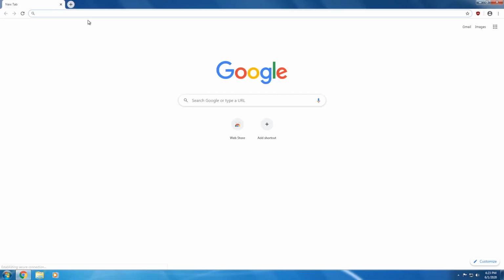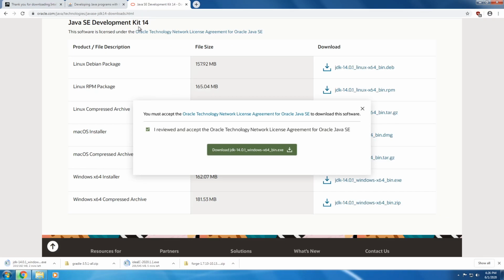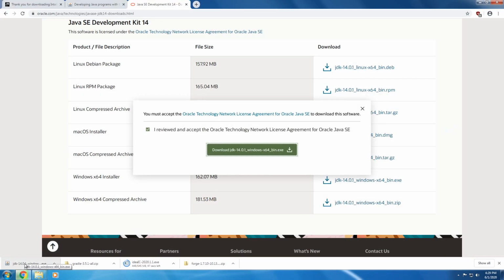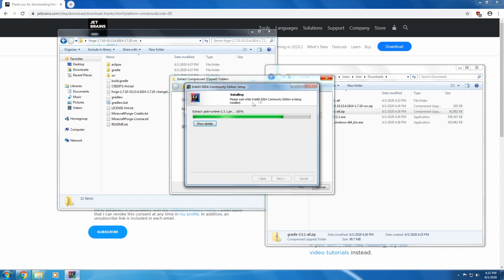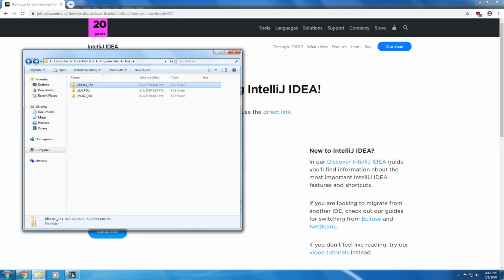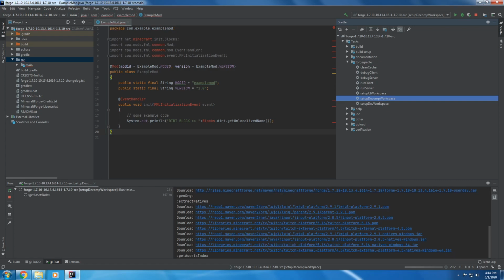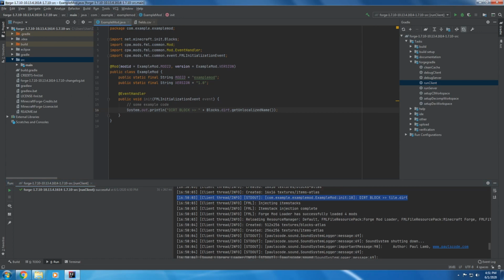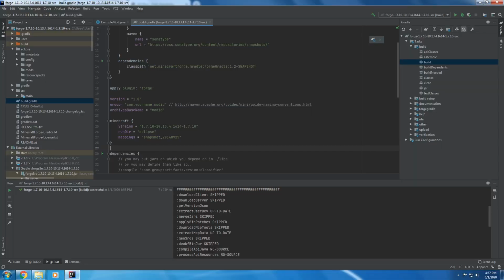Getting Started With Forge 1.7.10 using IntelliJ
Timestamps:
Introduction: 0:00
Download Forge: 0:47
Download IntelliJ: 1:50
Download Gradle: 2:25
Download the JDK: 3:28
Setting up Forge: 3:34
Installing the JDK: 6:06
Installing IntelliJ: 7:10
Setting up Gradle: 8:40
Setting up your IntelliJ project: 9:47
Configure Gradle in IntelliJ: 10:20
Download JDK 8 instead of JDK 12: 10:45
Reconfigure JDK and setup ForgeGradle: 11:50
Running Gradle tasks: 13:23
Setup complete: 15:19
Running Minecraft: 15:32
Tips on mod creation: 16:16
Viewing Minecraft's source code: 17:04
Brief explanation of "unobfuscation": 17:30
Updating mappings: 18:30